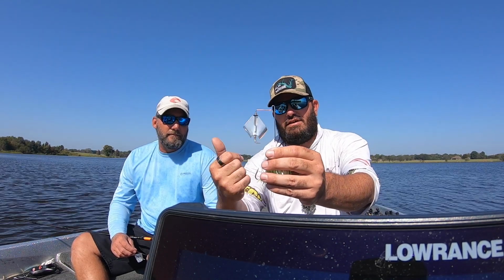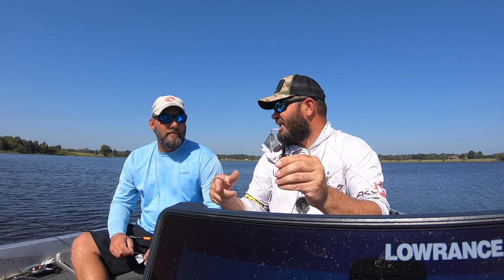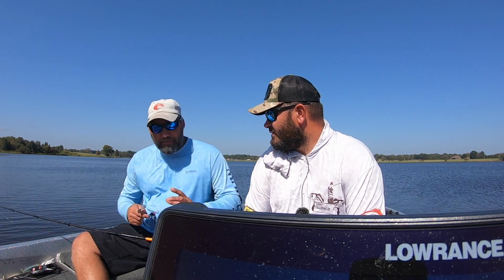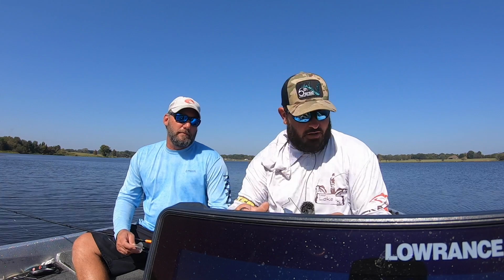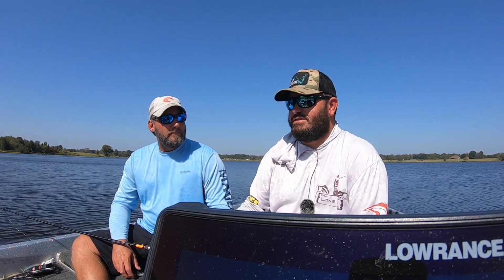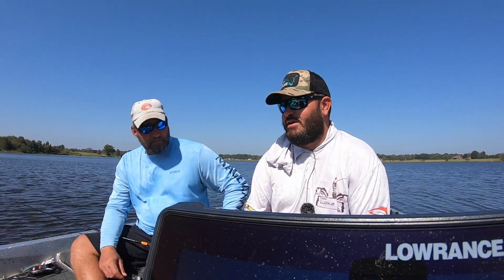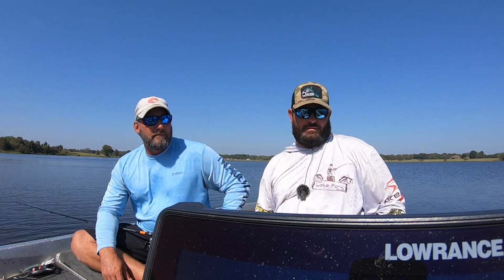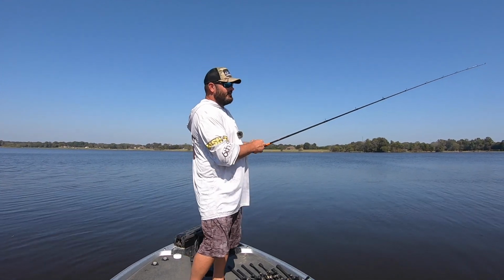Fall Bass Fishing Tips: How To Catch Giants On Buzz Baits!!!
Today we have some in-depth tips of how to catch giants on buzz baits while bass fishing in the fall!